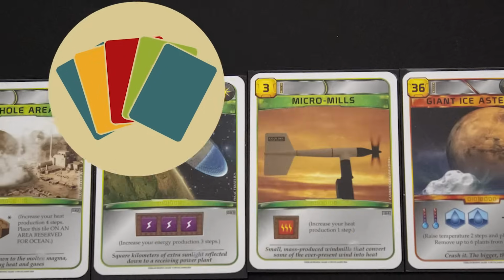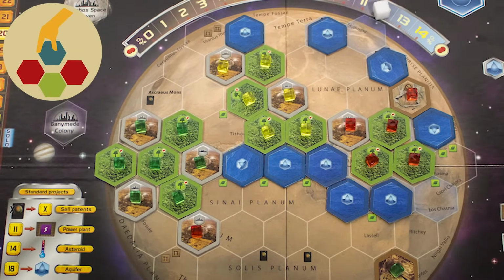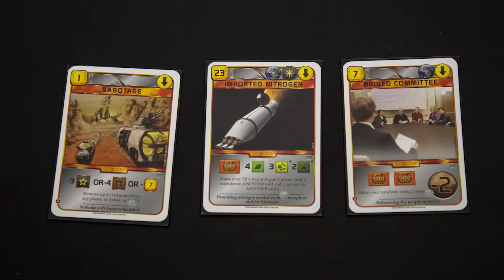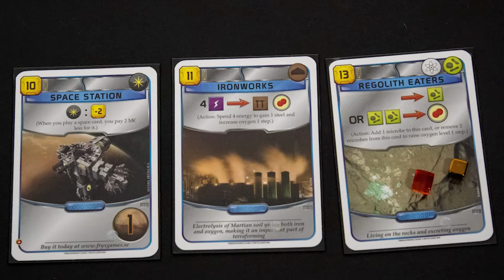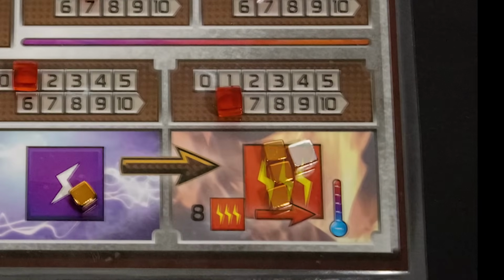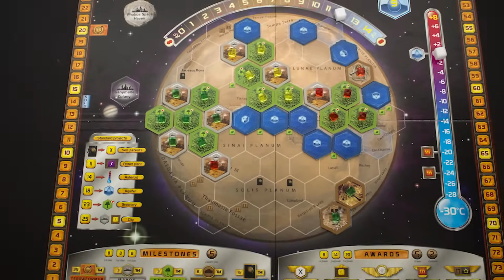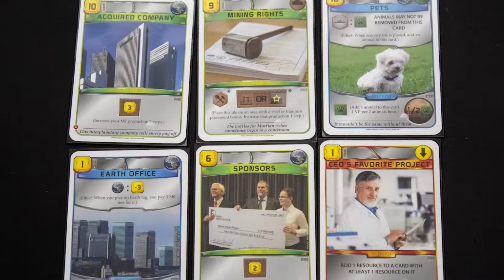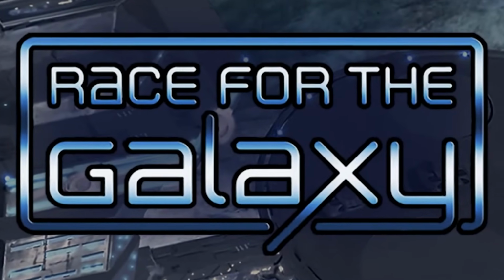Terraforming Mars in about 3 minutes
A short summary of the Terraforming Mars board game, in around 3 minutes.

Designed by Jacob Fryxelius
Published by Stronghold Games